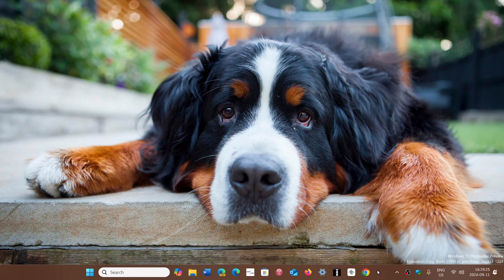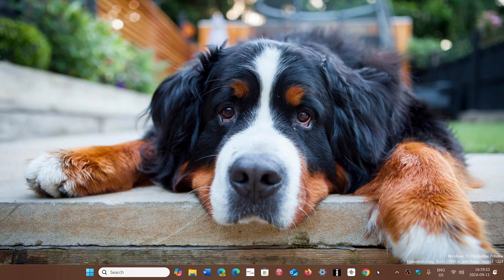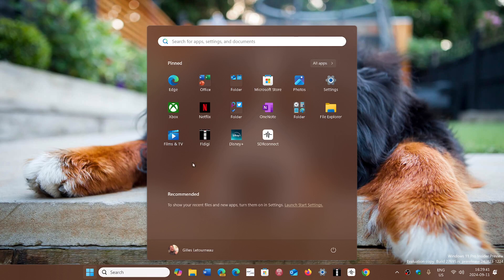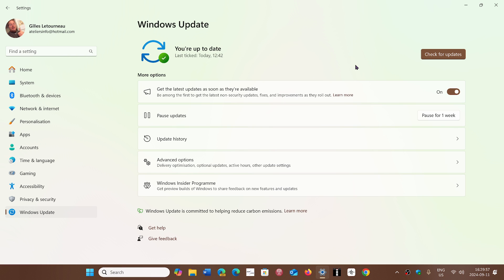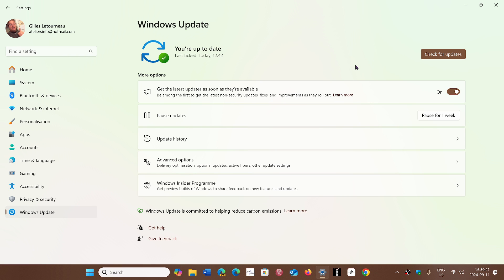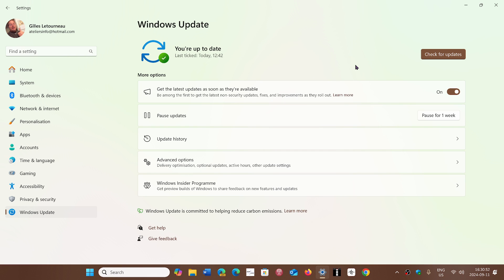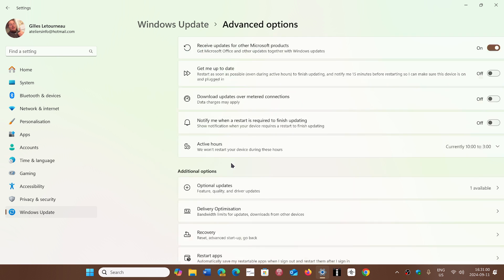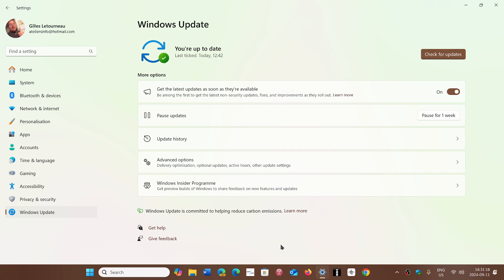Windows 10 11 September 2024 Patch Tuesday security updates rolling out well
79 flaws fixed across Microsoft software products and 4 Zero Day